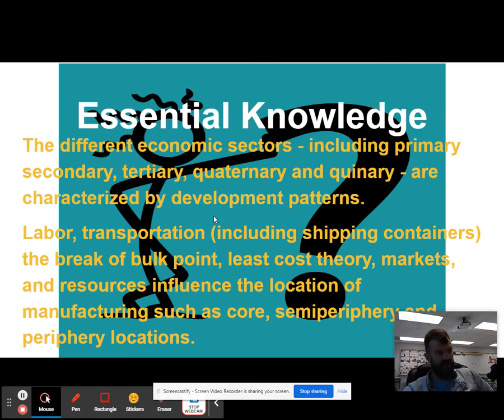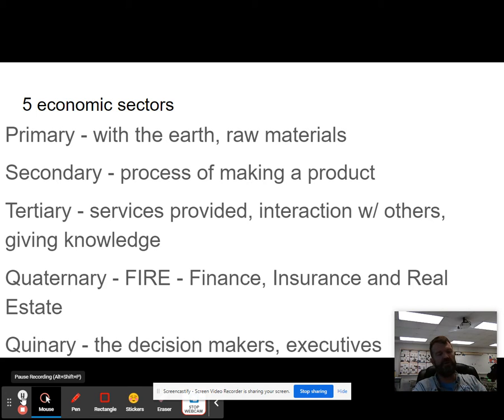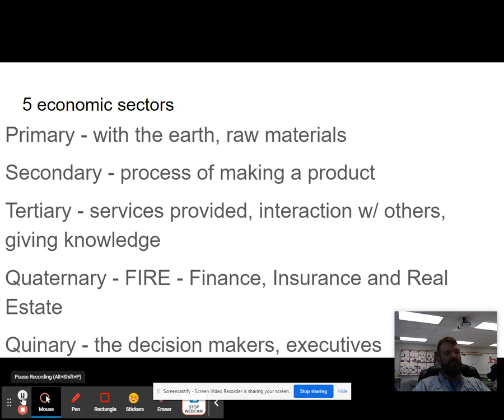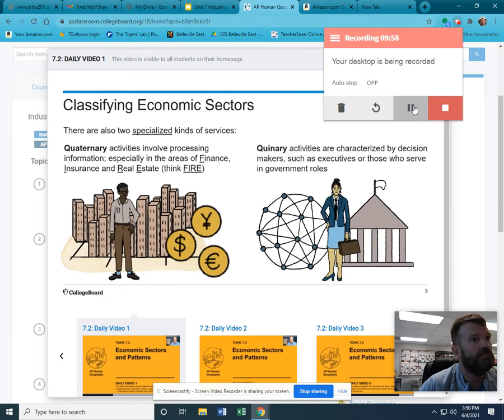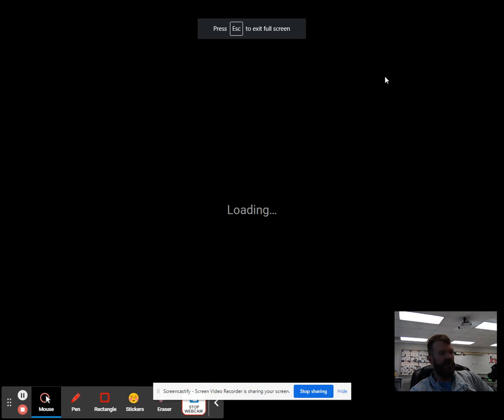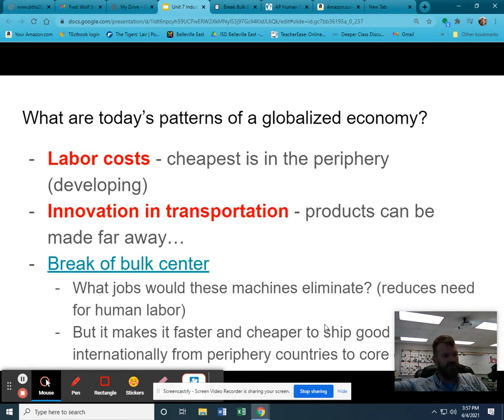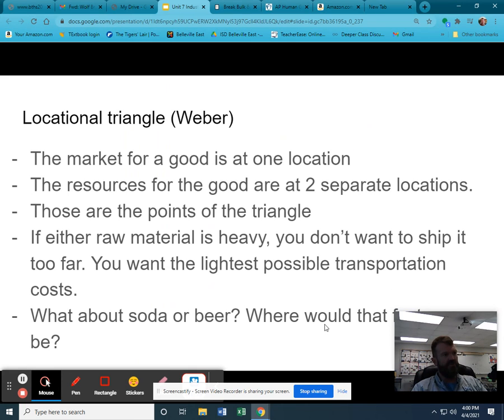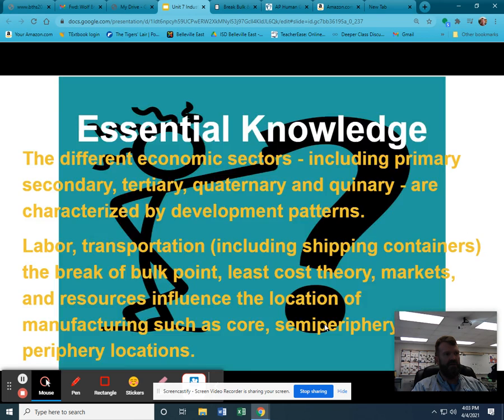7:2 Economic Sectors and Patterns